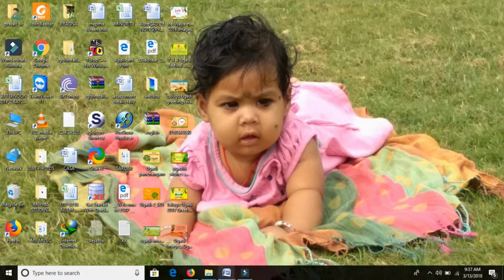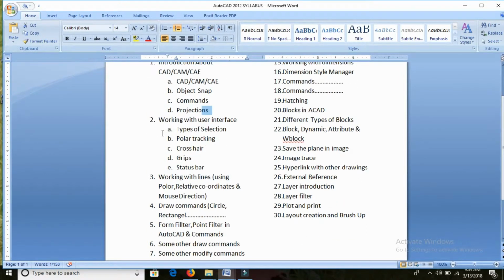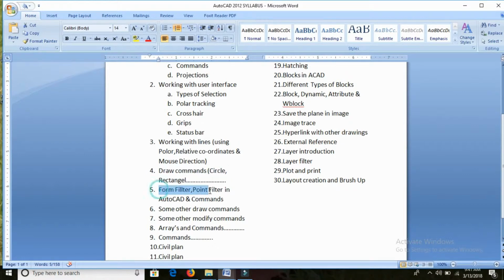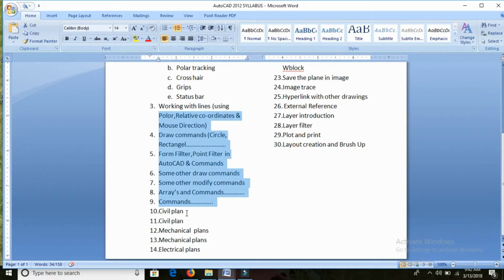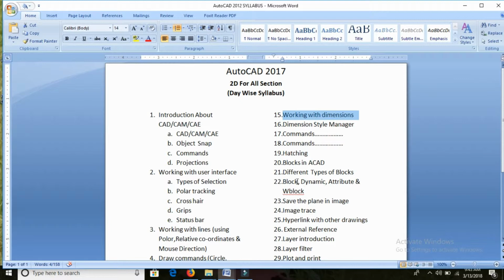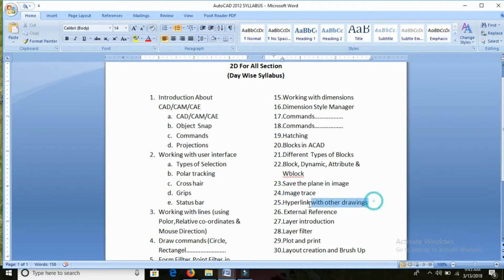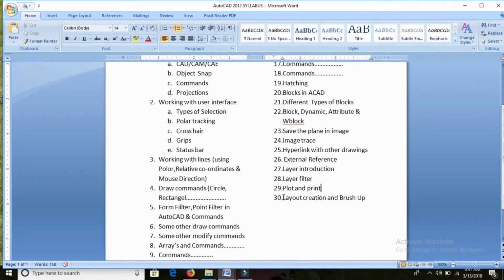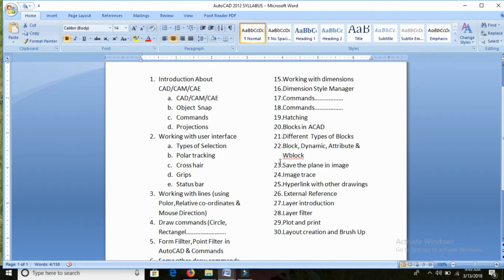1.CONTENTS OF AUTO CAD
CONTENTS OF AUTO CAD